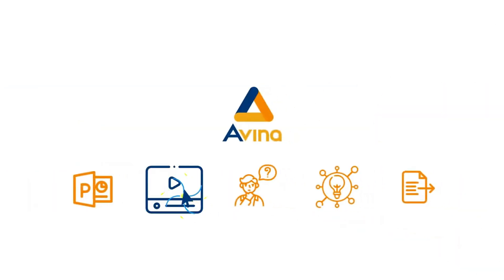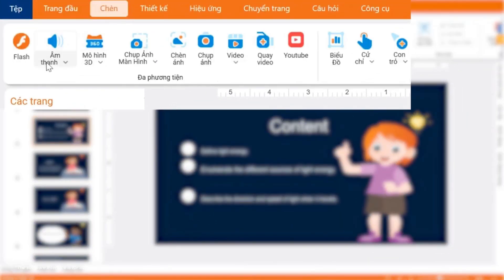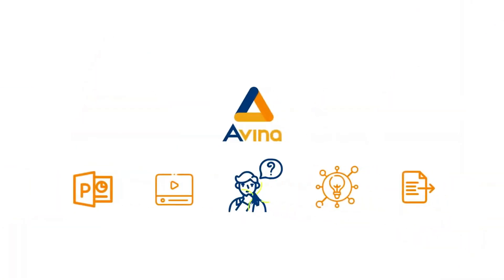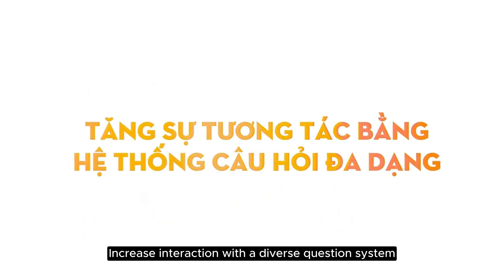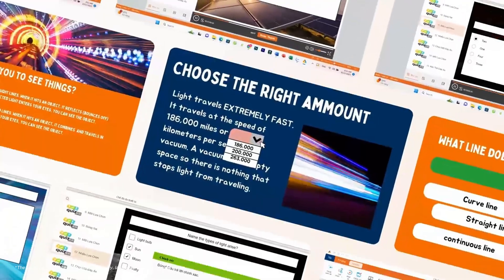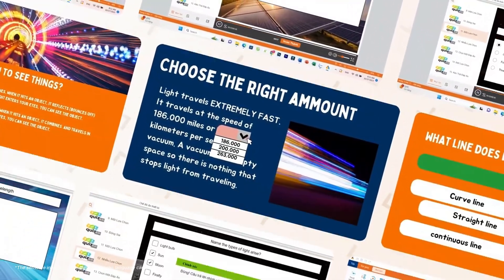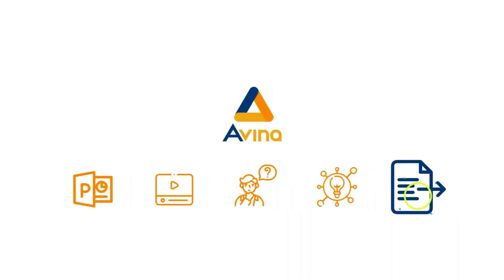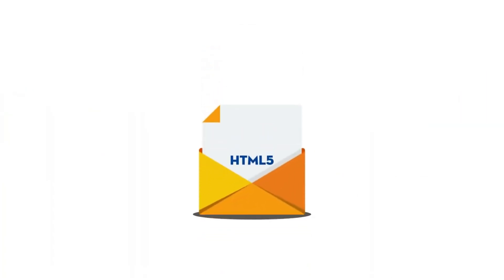A Quick Overview of Avina Authoring Tools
In this quick overview video we'll show you introduce about Avina Authoring Tools (import from PowerPoint, audio and video editting, interaction quizz, mindmap feature, and publish .) and feature more.

If you don’t have Avina Authoring Tools yet, sign up for a free 7-day trial right